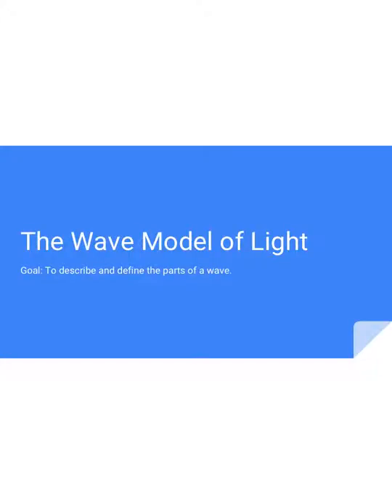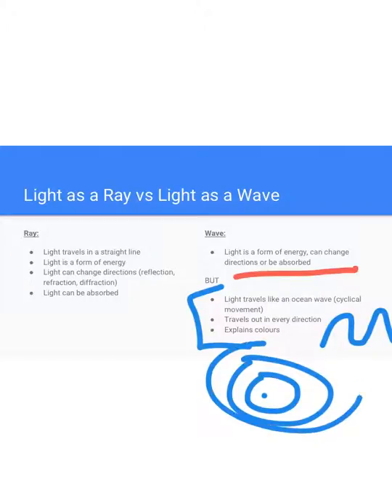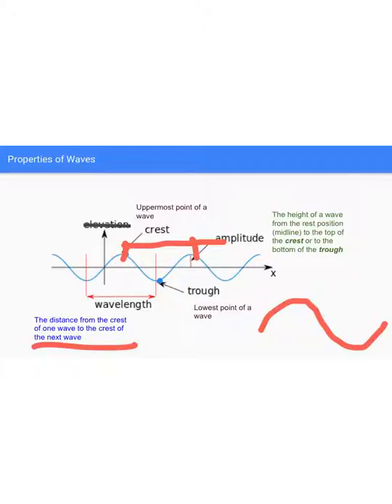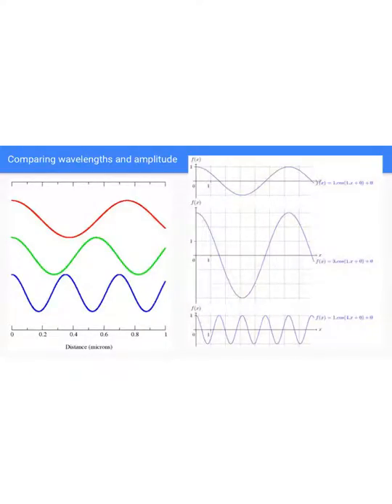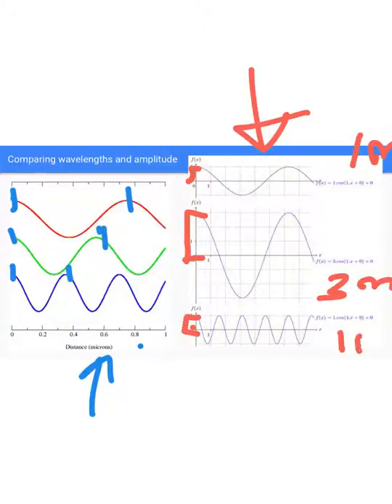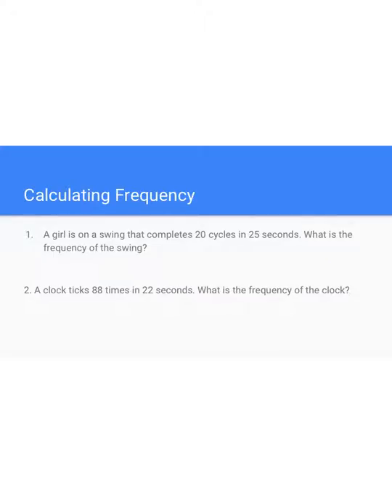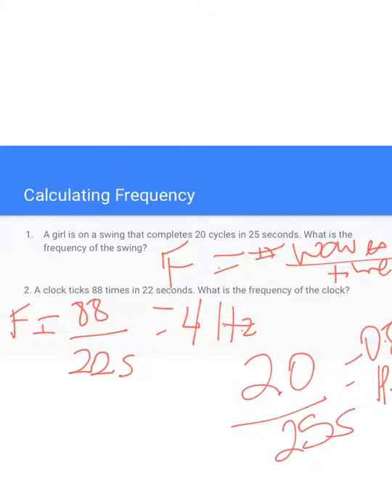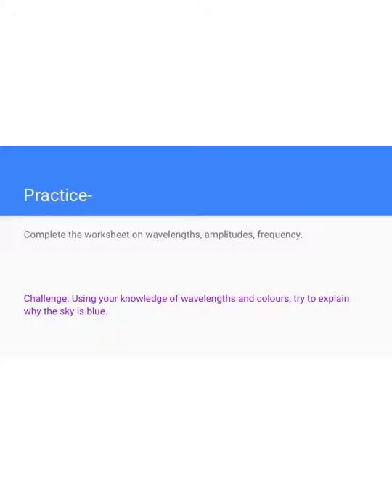Wave model of light